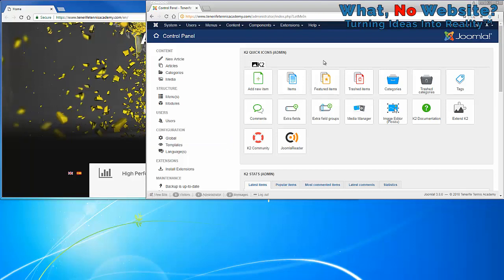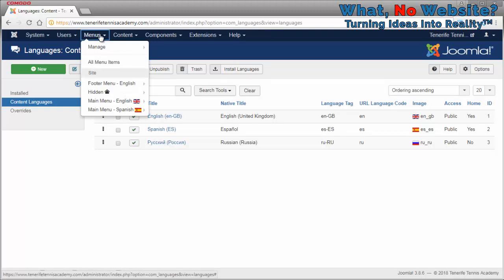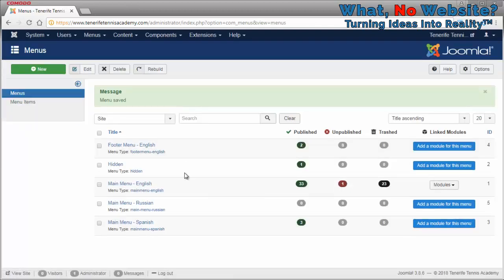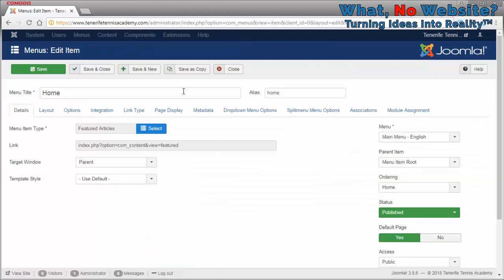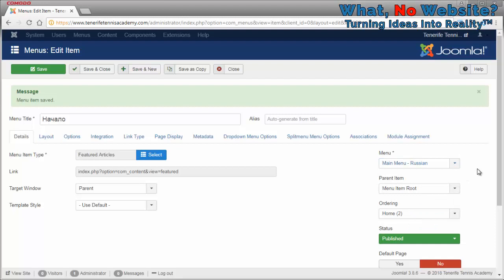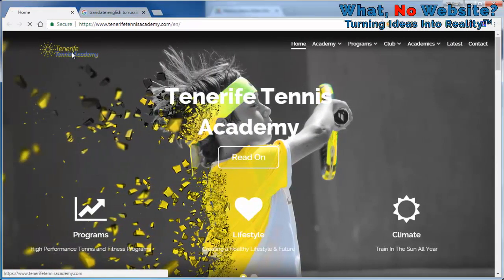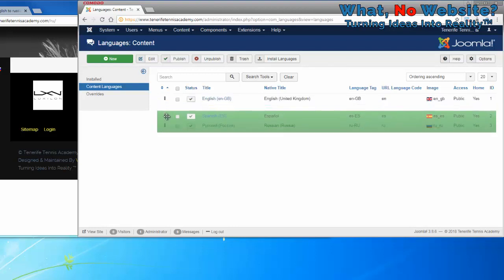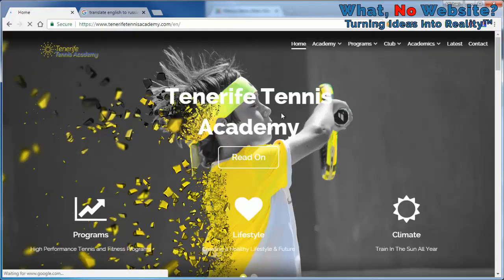What No Website, How To Create Menu Items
A brief tutorial on how to create menu items for languages in Joomla